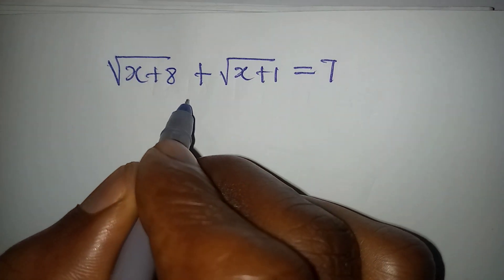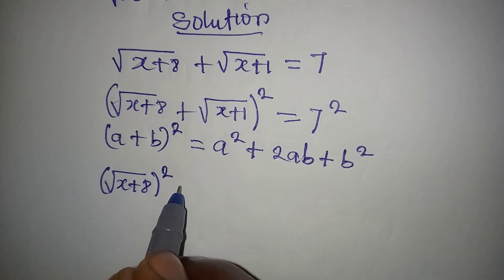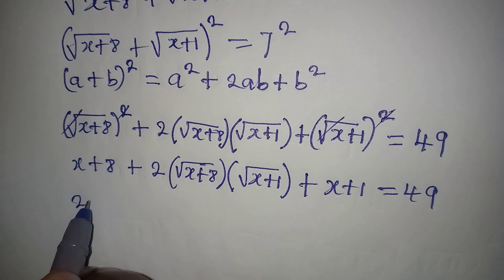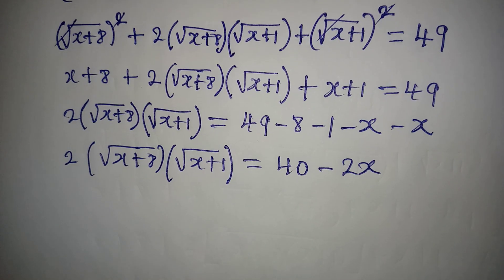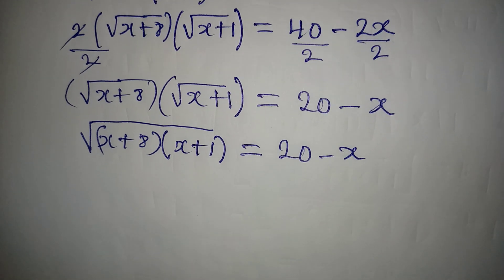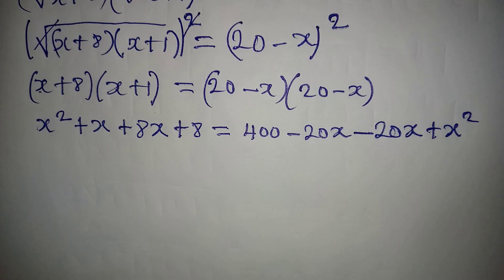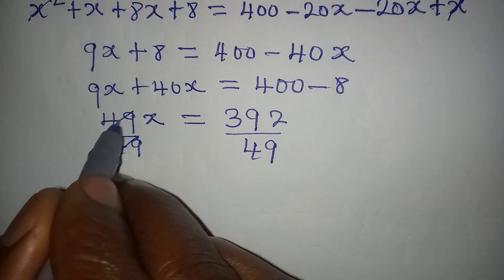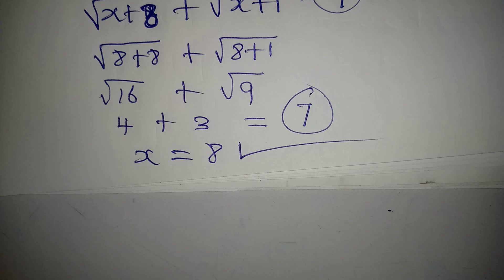Olympiad Mathematics | surdic equation.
This is beautifully solved#olympiad